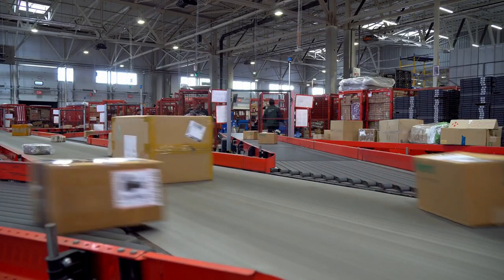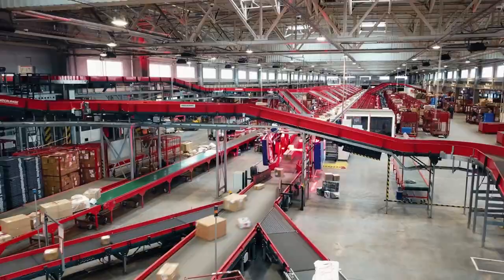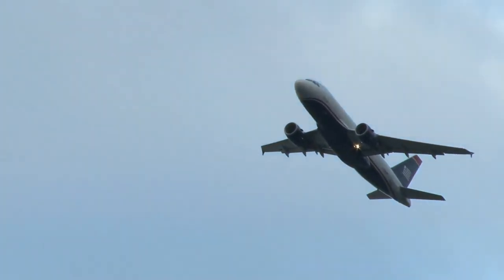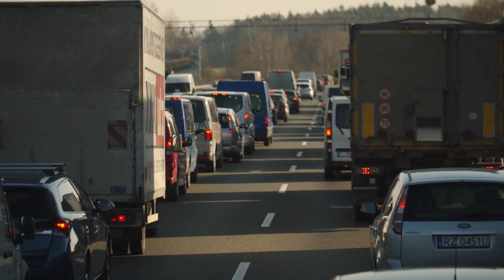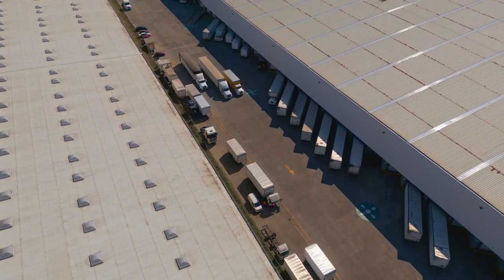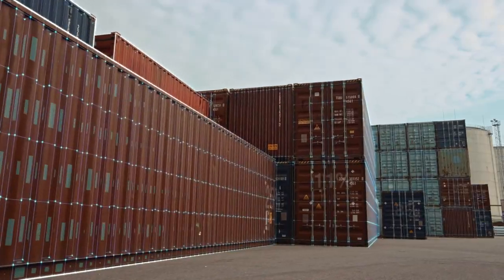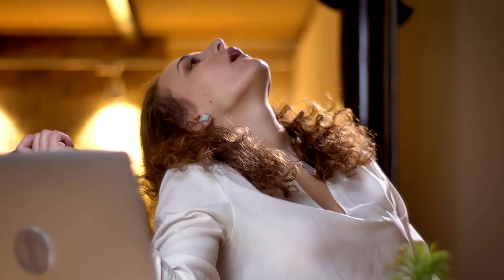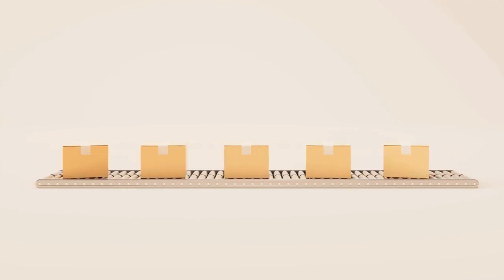USPS "Origin Post is Preparing Shipment" | Why & What Now?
Have you ever tracked your international package and encountered the status "Origin Post is Preparing Shipment" with USPS?

It's a common occurrence that often leaves people puzzled about what it means and what steps to take next.

In this video, we delve into the meaning behind this status update and what you can expect during this phase of the shipping process.

From understanding the role of the origin post to anticipating the next steps in the delivery journey, we break down everything you need to know to navigate this stage with ease.

Whether you're a seasoned online shopper, a small business owner shipping products worldwide, or simply curious about how international shipping works, this video is for you.

Join us as we demystify the USPS "Origin Post is Preparing Shipment" status and provide insights to help you stay informed and confident throughout the shipping process.

Don't let shipping jargon confuse you any longer! Hit play now to gain clarity on this crucial step in the journey of your package.

USPS “No Access to Delivery Location” | Why & What Now?